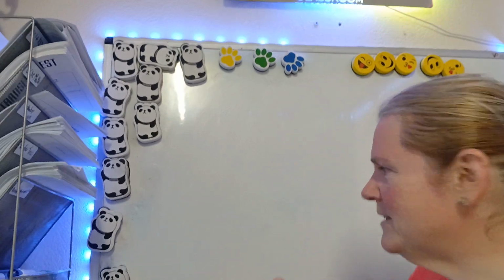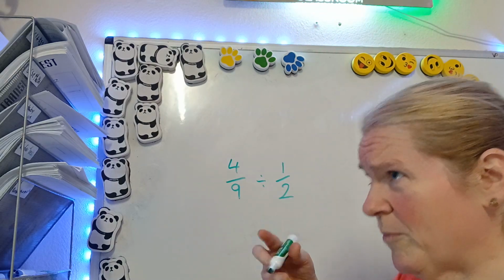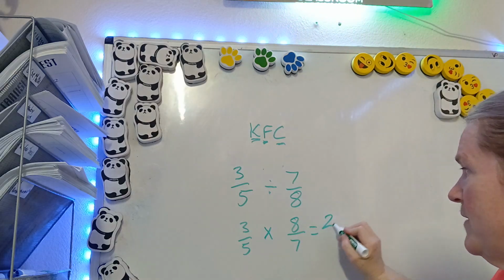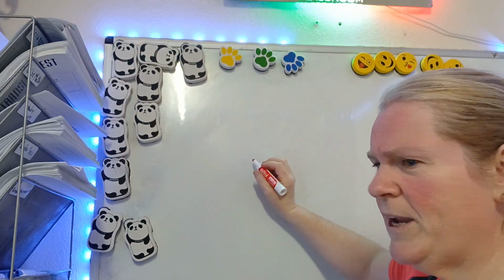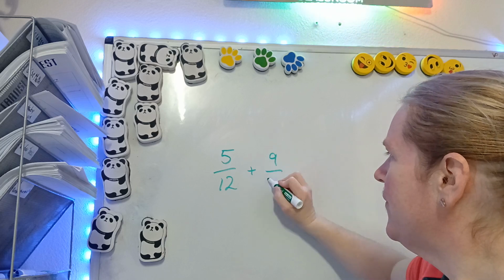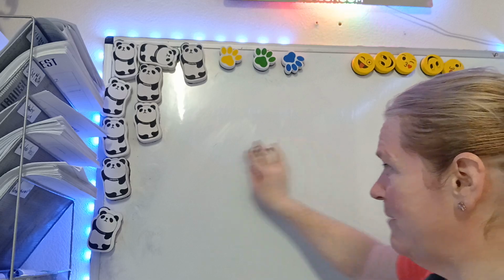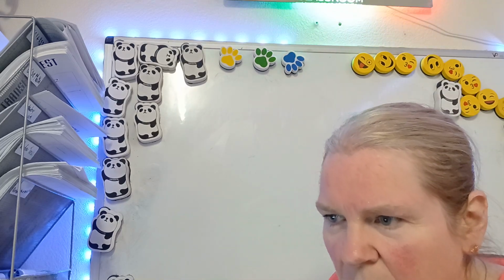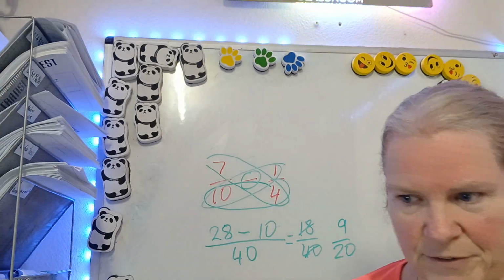Free Fractions 6 week course - Week 4 Adding, subtracting, multiplying and dividing with Fractions